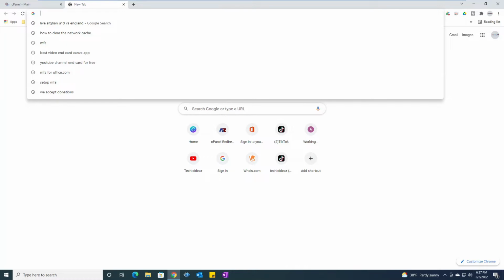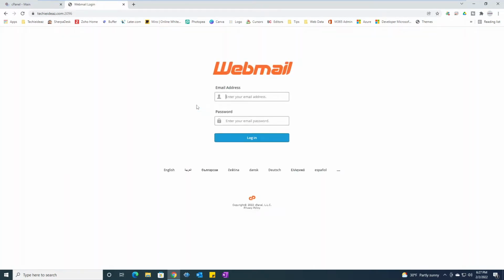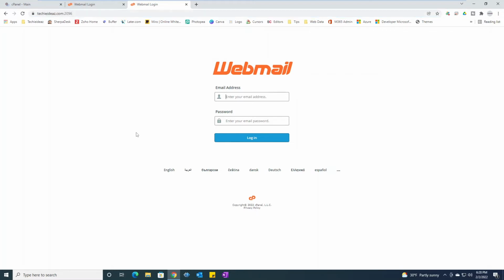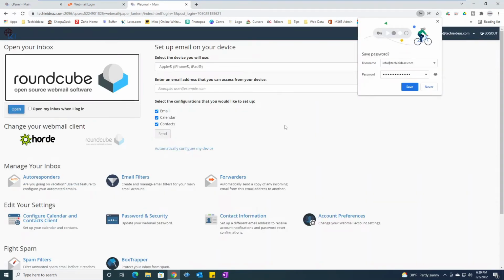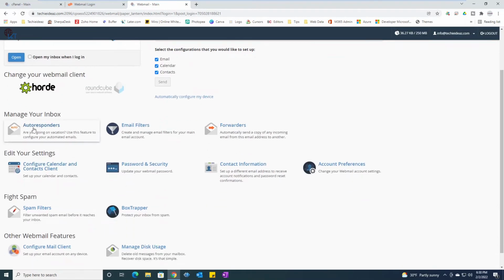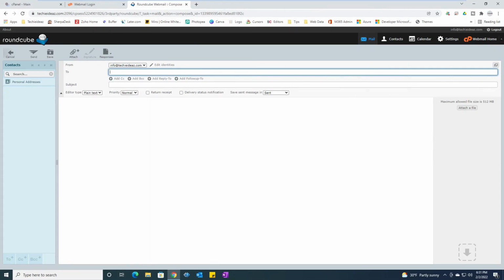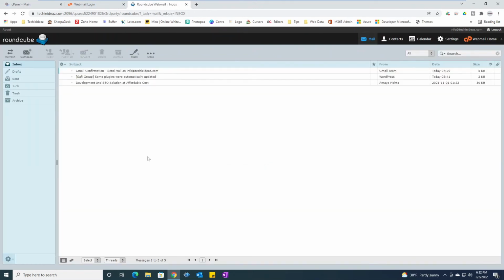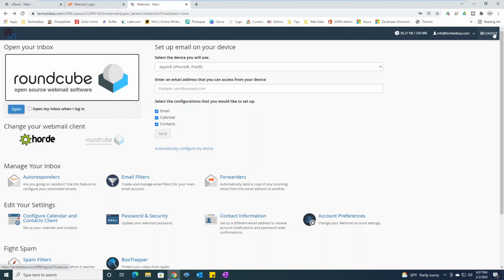How to Use Webmail - cPanel V5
In this video, we'll walk you through how to use Webmail, the basic usage of the webmail through the company email account created for you.